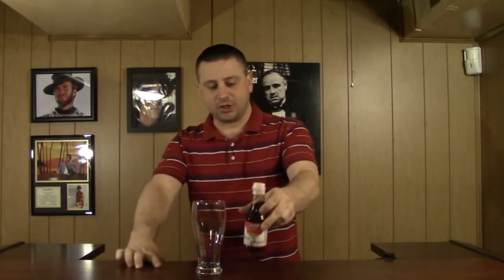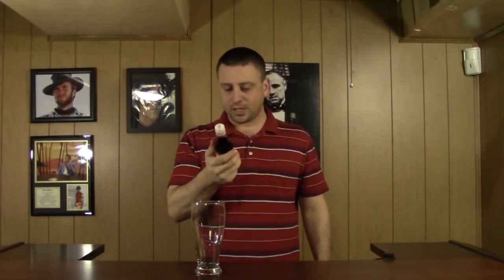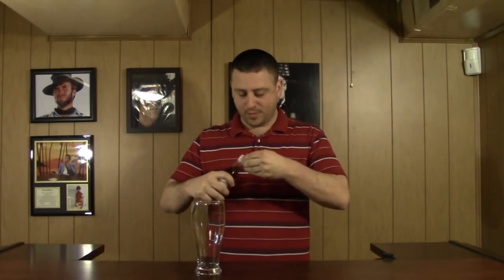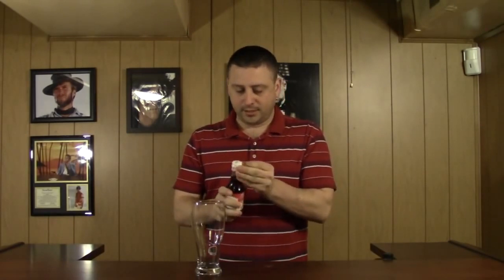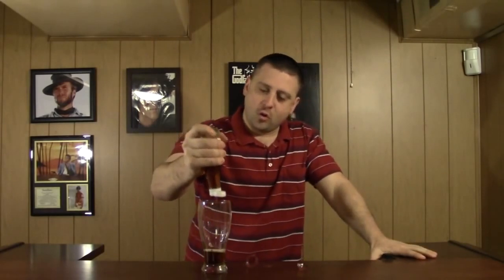[Reupload] Chuck From the Bronx "Fish Sauce Challenge" [Vomit Alert]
Apparently Chuck From the Bronx's channel got taken down for whatever reason, so this is the reupload of the original video, for archiving purpose.